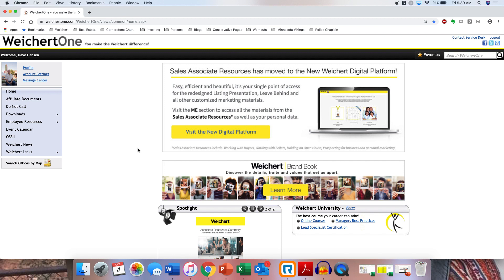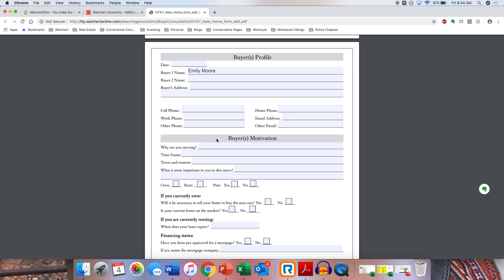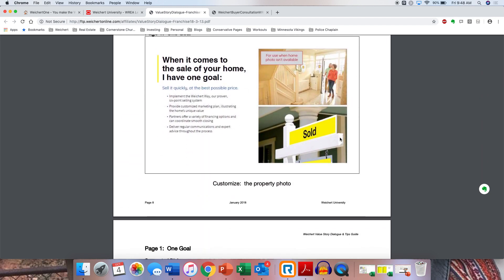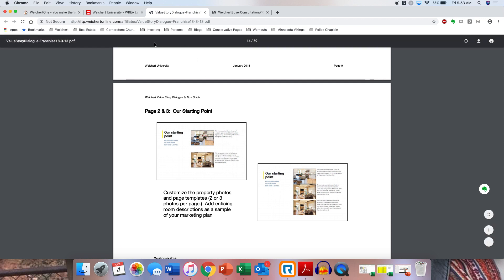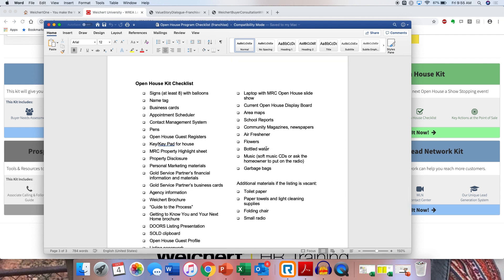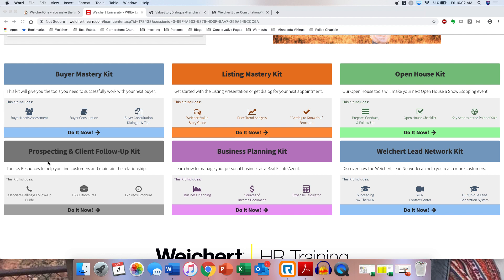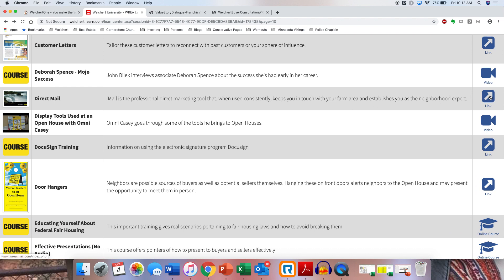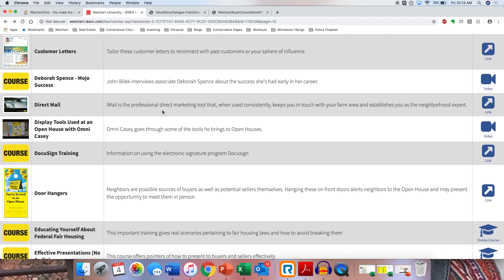Weichert One: Mastering Real Estate | Foundation Fridays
Hi Weichert Agents! This is our first attempt at recording a meeting and it is a little choppy. We apologize for this, but we hope to learn each week how to make the quality better for all of you who watch this later! Hopefully this video is helpful for you.